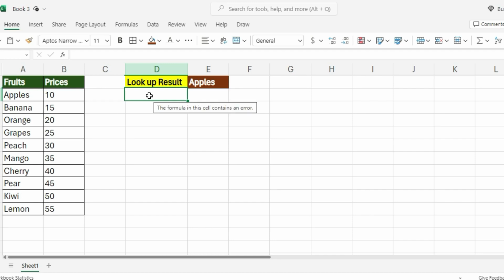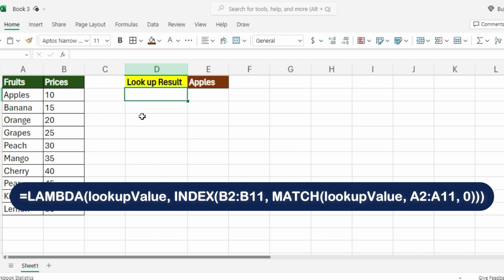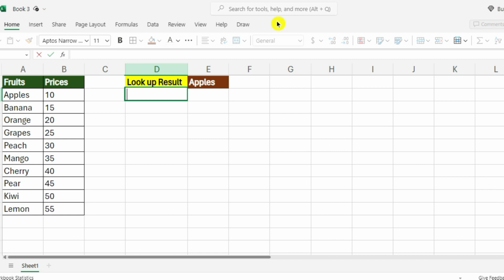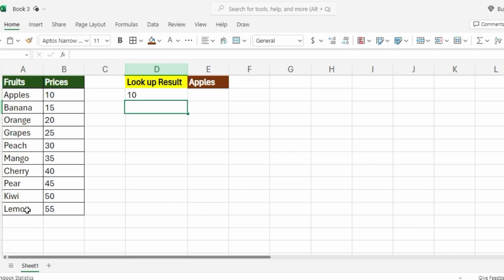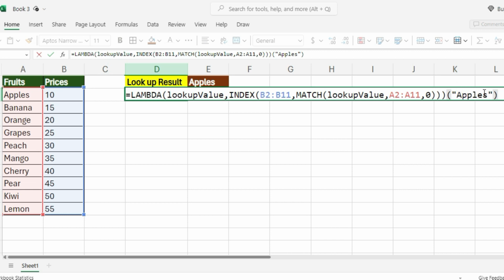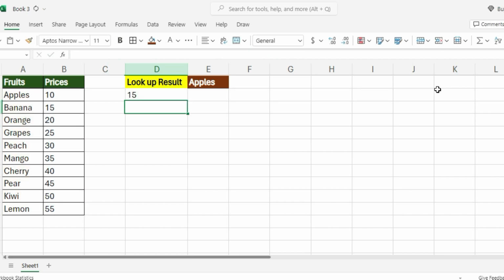Advanced Excel Tutorial: Dynamic Lookup with LAMBDA and INDEX Function Office 365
In this video, we'll explore how to perform powerful lookups using the LAMBDA and INDEX functions available in Office 365. Let's dive into our example. We have a table with fruits listed in column A and their corresponding prices in column B. We'll be using the LAMBDA function along with INDEX to perform our lookup.
Here's the formula we'll be using:
=LAMBDA(lookupValue,INDEX(B2:B11,MATCH(lookupValue,A2:A11,0)))("Apples")
Let's dissect the formula:
The LAMBDA function empowers you to craft a personalized function within Excel, tailored to your specific requirements. It acts as a container for your custom logic, accepting parameters and producing a result based on those inputs.
The parameter named lookupValue serves as the input variable for our LAMBDA function. It symbolizes the value you seek to find within your dataset, providing flexibility and adaptability to your lookup process.
Utilizing the INDEX function, we pinpoint the value of a cell within a designated range, determined by its row and column coordinates. In our scenario, the range B2:B11 is the reservoir from which we wish to extract values, contingent upon our lookup operation.
Operating in tandem with INDEX, the MATCH function diligently scouts for a designated value within a specified range, returning the relative position of that item. This function aids in locating the desired value swiftly and accurately.
We deploy the lookupValue parameter once more alongside the range A2:A11 within the MATCH function. This dual usage ensures that our search is focused within the designated range, further refining our lookup process.
The parameter value of 0 in the MATCH function specifies a requirement for an exact match, ensuring precision and accuracy in our lookup operation.
Lastly, we supply "Apples" as the value to our LAMBDA function, signifying the target of our lookup operation. This input triggers the execution of our custom function, initiating the search for "Apples" within the specified range A2:A11.
In essence, the amalgamation of these functions orchestrates a seamless lookup process. Upon locating "Apples" within the range A2:A11, the formula retrieves the corresponding value from the range B2:B11. This dynamic functionality enables the formula to adapt to varying lookup values, offering versatility and efficiency in your Excel workflow.